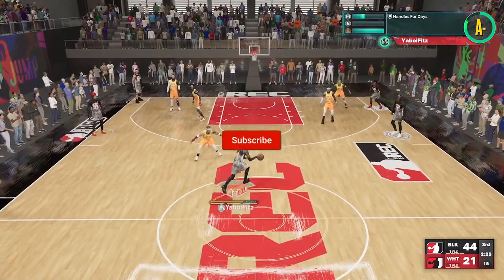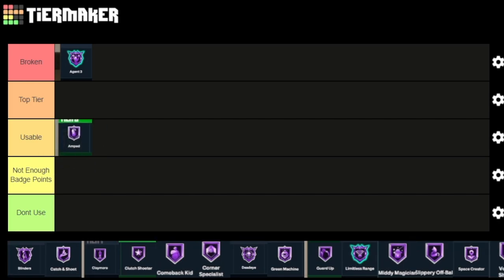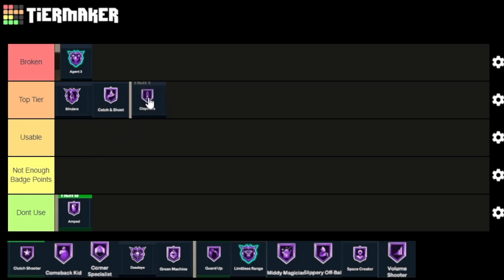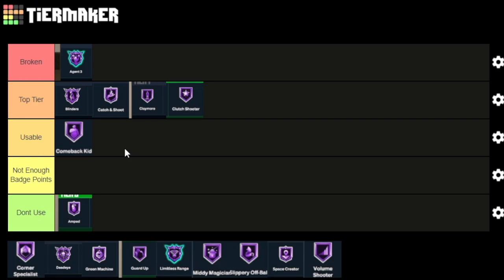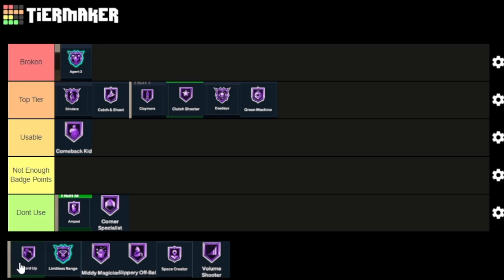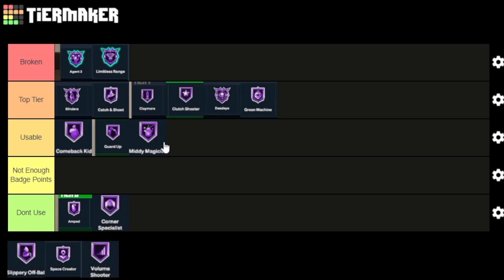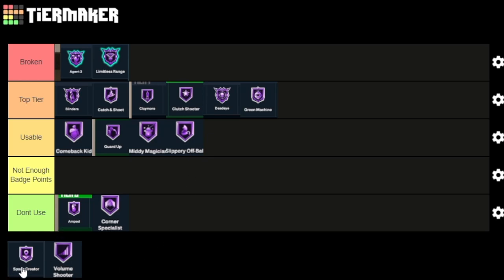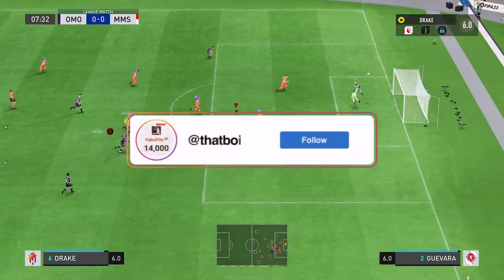NBA 2K23 Season 5 Shooting Badge Tier List (Ranking EVERY Shooting Badge) {Best Shooting Badges}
100 likes for more 2k23 vids...

► If you enjoyed the video & want to see more, press that Like button!